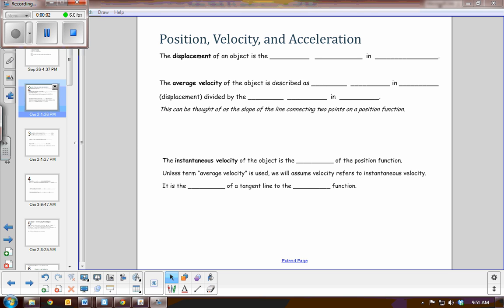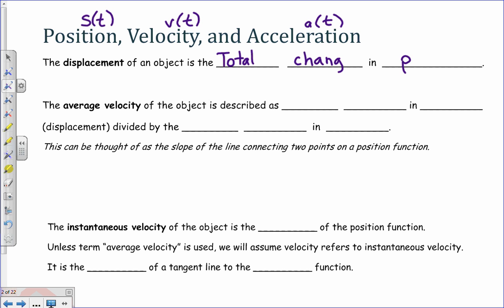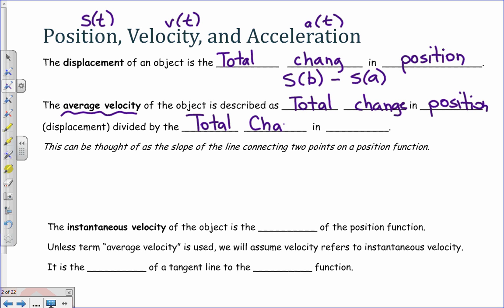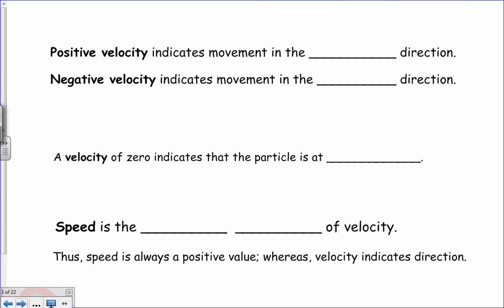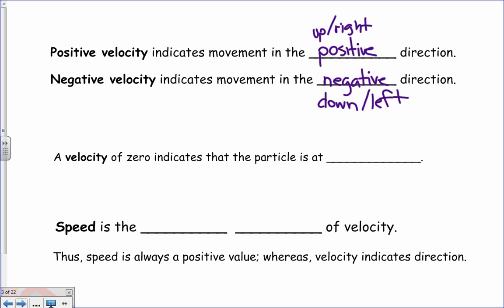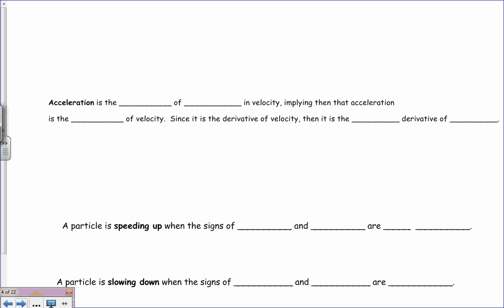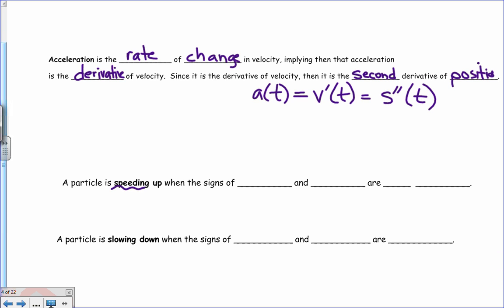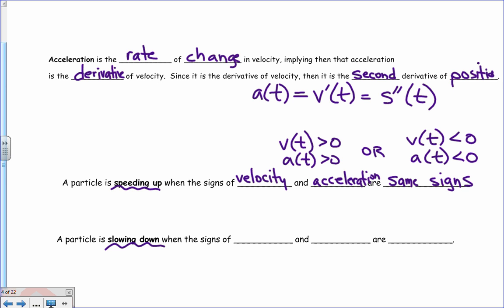Position, velocity, acceleration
This is a summary of the relationships between position, acceleration, and velocity.